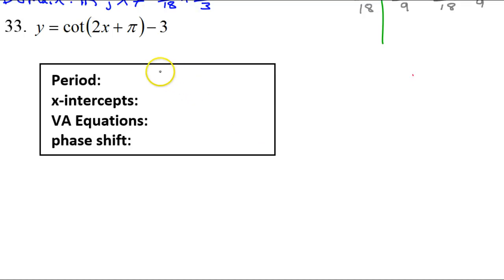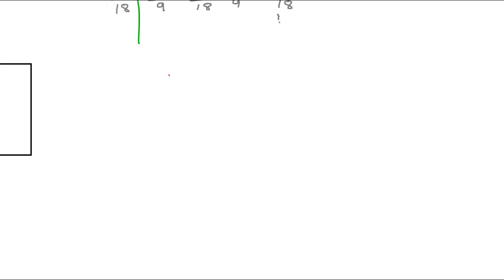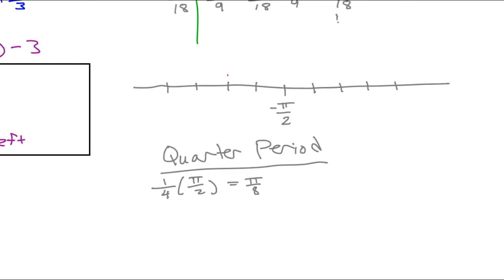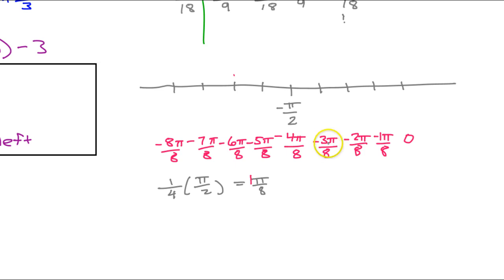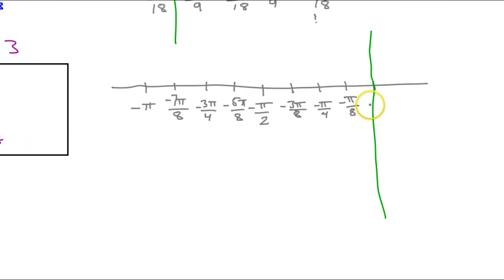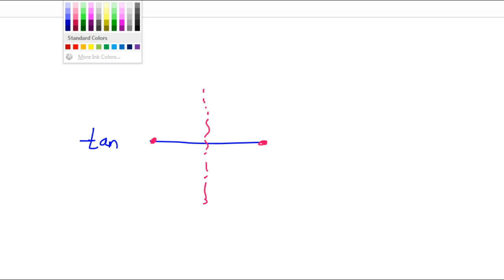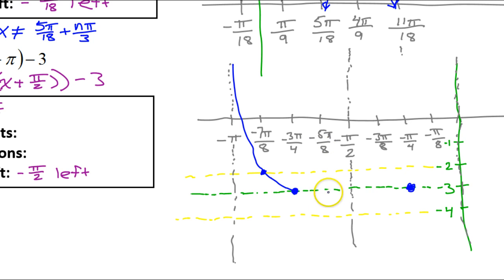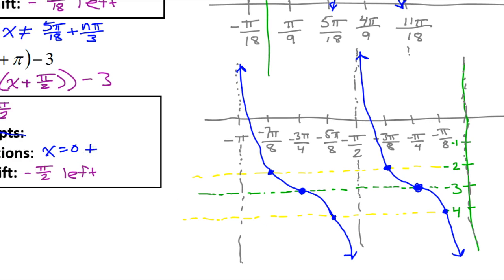Day 12 CW (33) Graphing Cotangent with Phase Shift, Vertical Shift annd Period Change